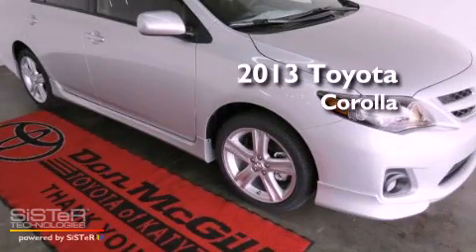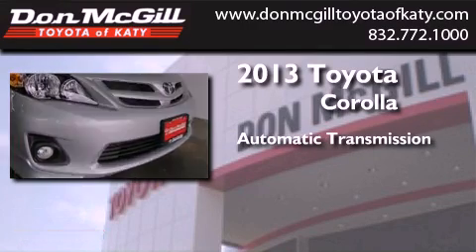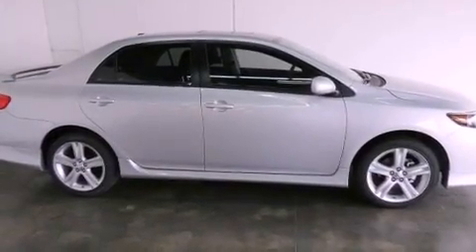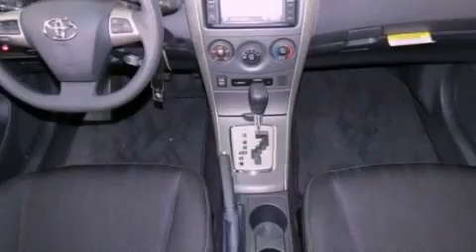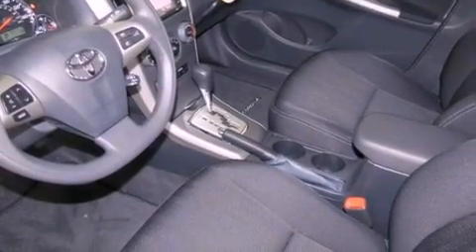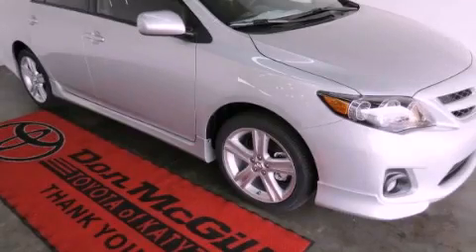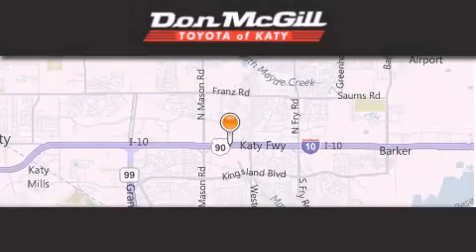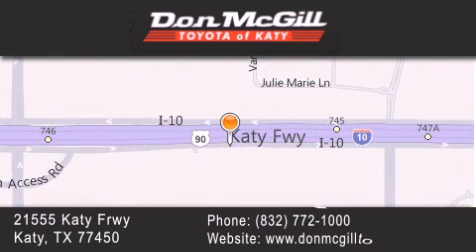2013 Toyota Corolla Katy TX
Year : 2013
 Make : Toyota
 Model : Corolla
 Engine : 4 Cyl.
 Trans . : Automatic
 Exterior : Classic Silver Metallic

 Interior : Dark Charcoal
 Stock : K36403

 2013 Katy TX